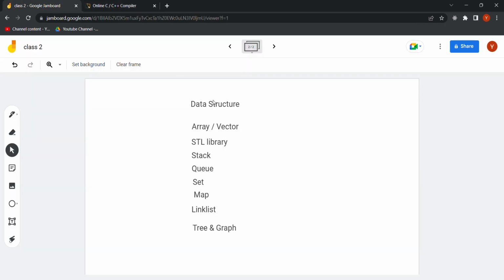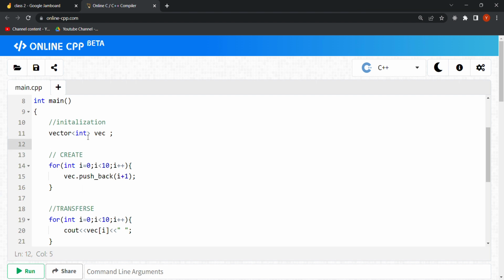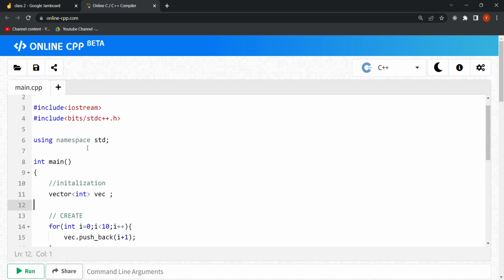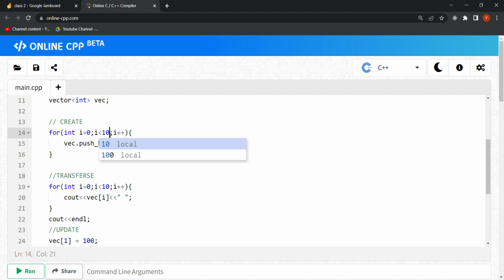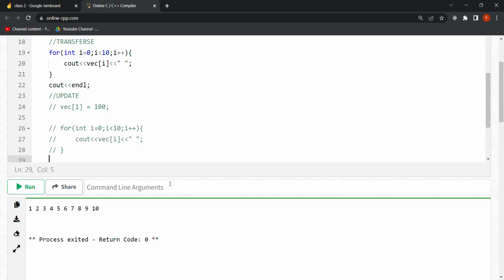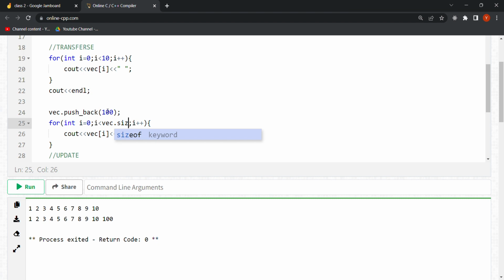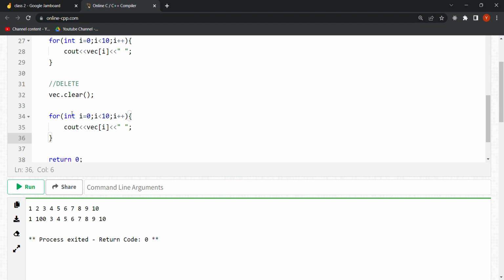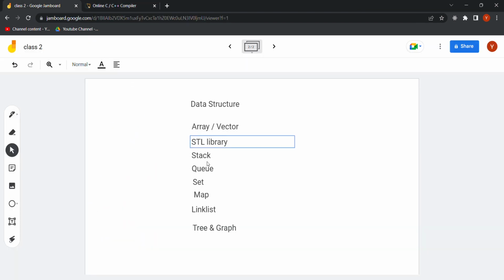Vector || CRUD Operations || C++ basics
CRUD operations in vectors.

Follow me for more tutorials on c++ coding.